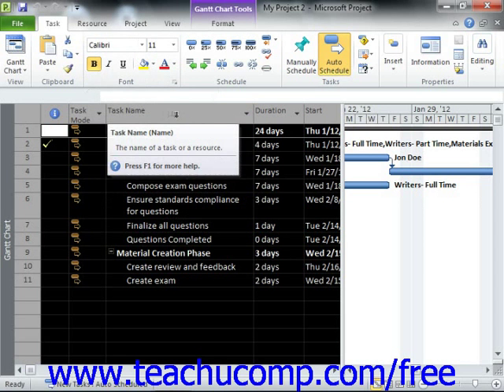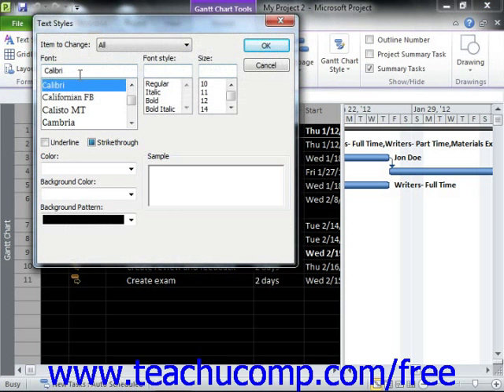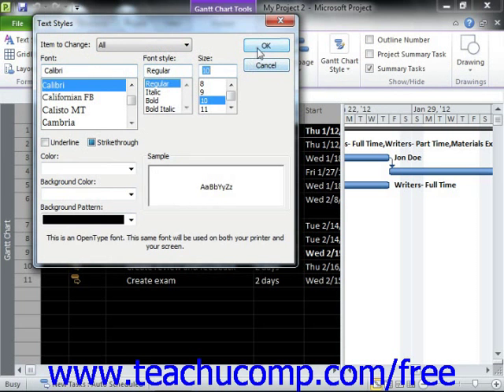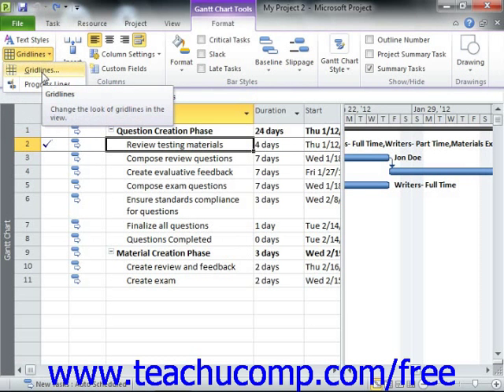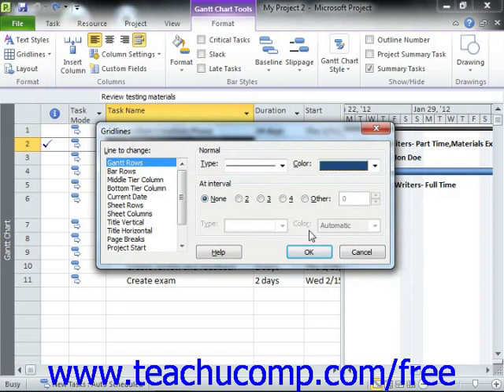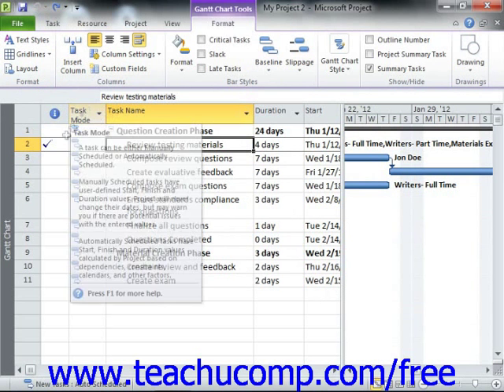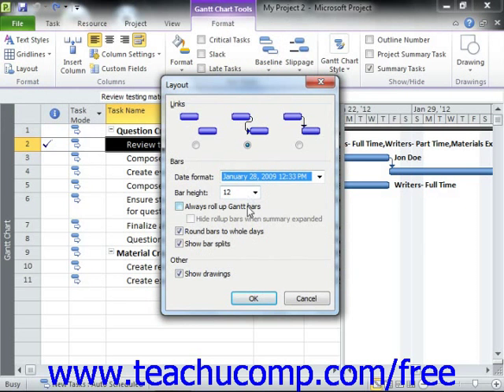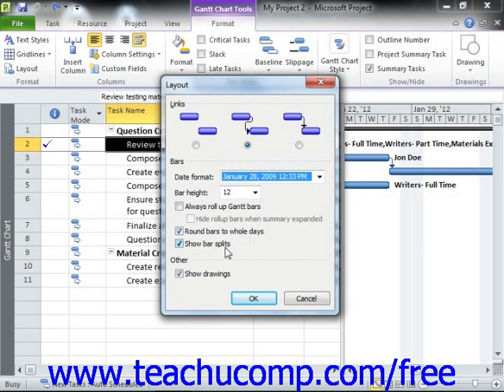Project 2010 Tutorial Formatting Gantt Charts Microsoft Training Lesson 7 1